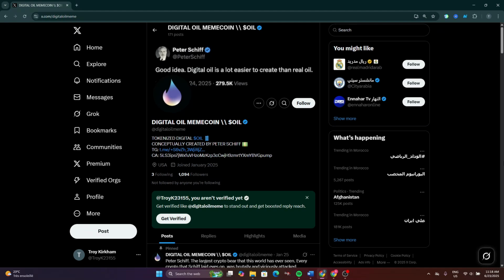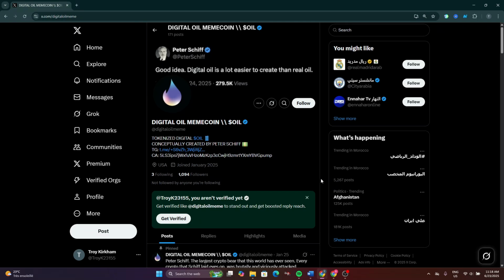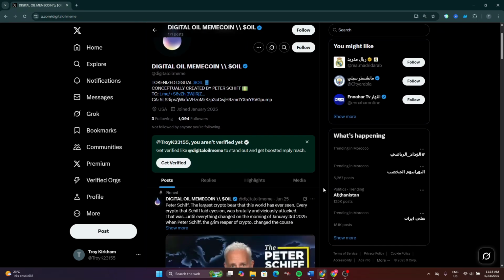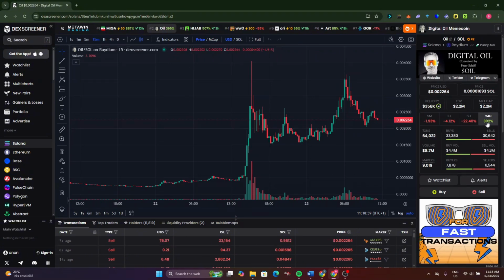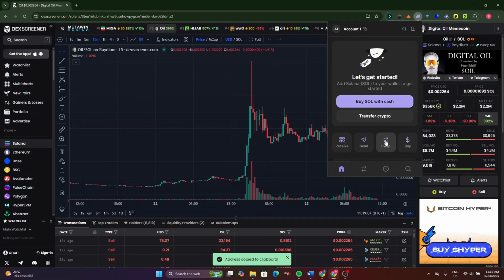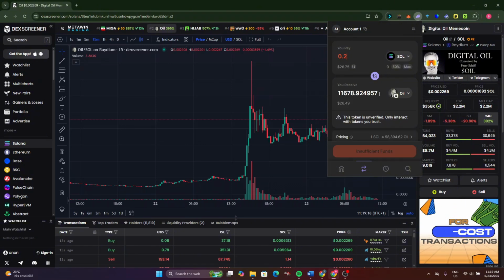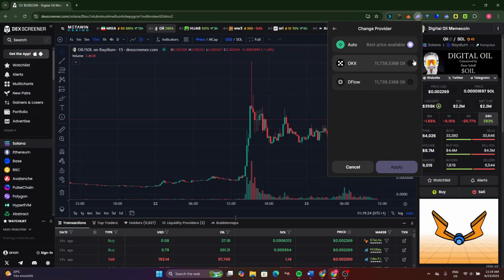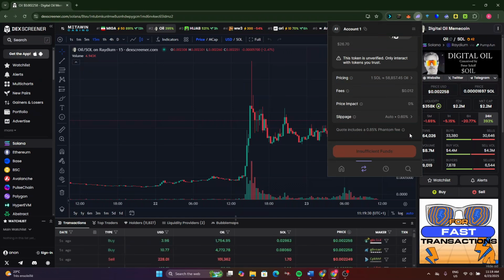How To BUY $Oil – Digital Oil Memecoin TOKEN CRYPTO COIN IN 60 SECONDS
Learn How To BUY $Oil – Digital Oil Memecoin TOKEN  . This video will cover everything that you need to know and help you solve your problem quickly.
Stay till the end of the video to find out How To BUY $Oil – Digital Oil Memecoin TOKEN .

Did you learn How To BUY $Oil – Digital Oil Memecoin TOKEN  ?

Do you want to see another video about How To BUY $Oil – Digital Oil Memecoin TOKEN  ?

Did you enjoy How To BUY $Oil – Digital Oil Memecoin TOKEN  ?